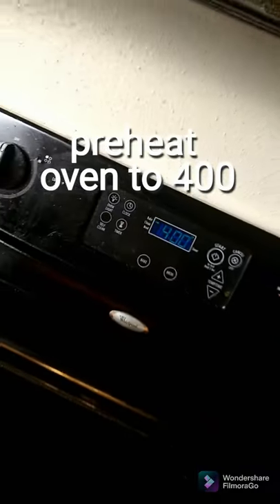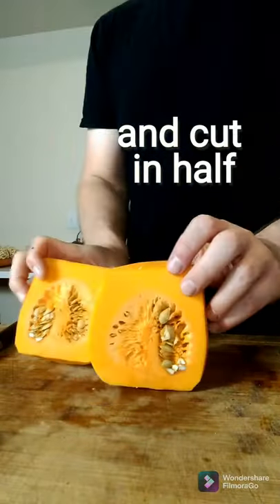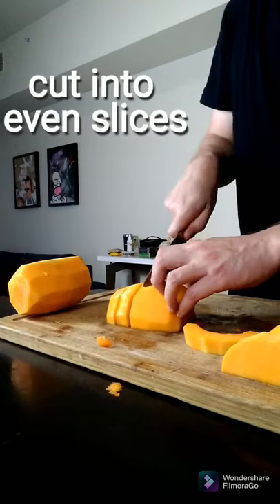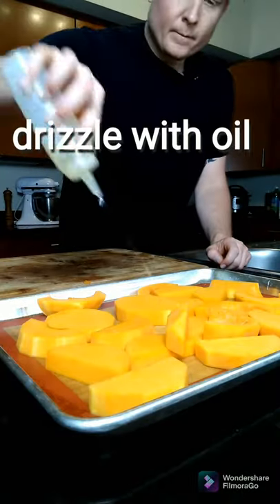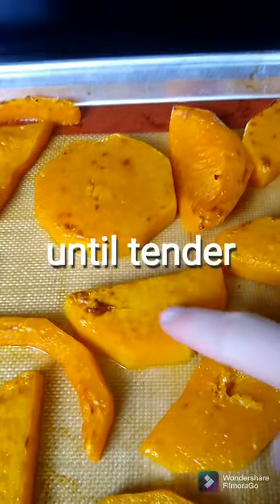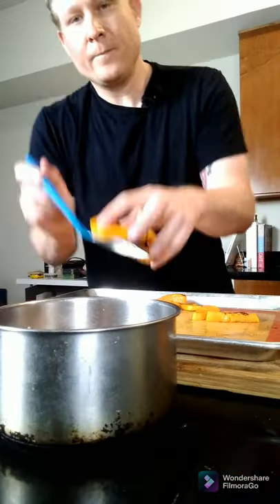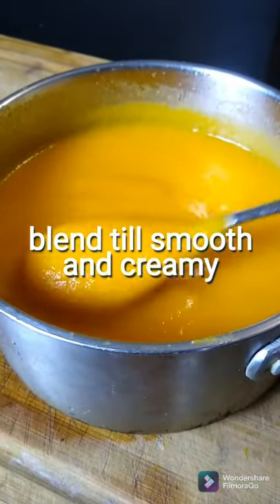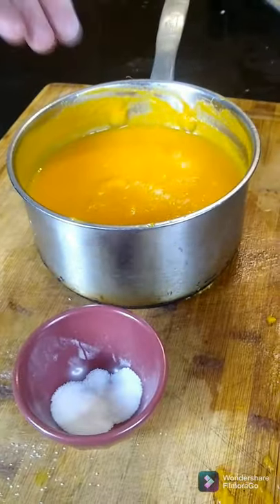Roasted Butternut Squash Soup with only 2 Ingredients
How to make and easy 2 Ingredient Roasted Butternut Squash Soup in under 1 minute.
The best pan I've ever purchased

The food processor I use

My favorite everyday knife

Don't forget to sign up for robinhood and get us each a free stock!

butternutsquash soupseason souprecipes butternutsoup easy cheap butternut squash soup 2 ingredient soup fall winter recipes